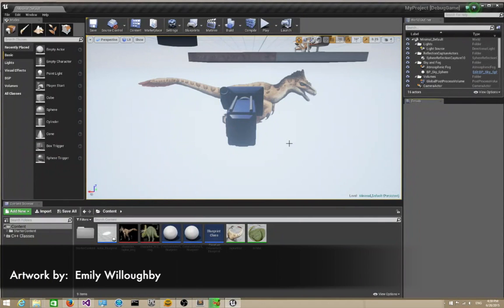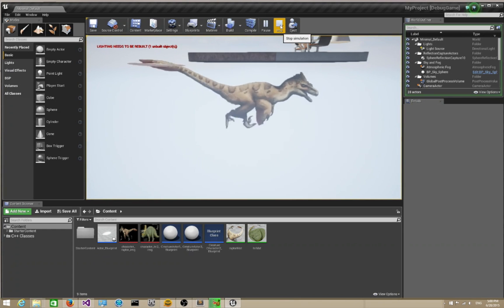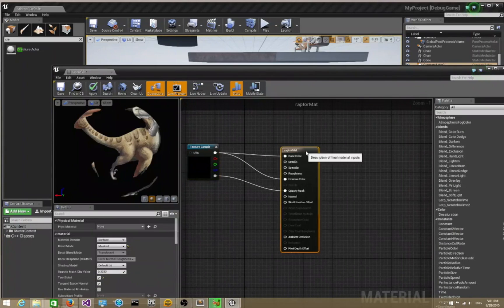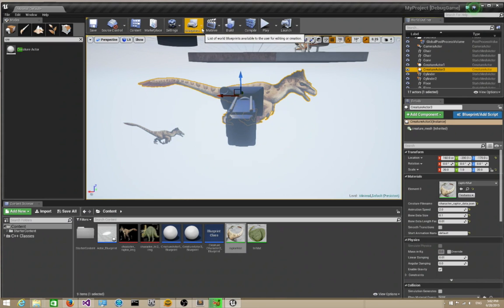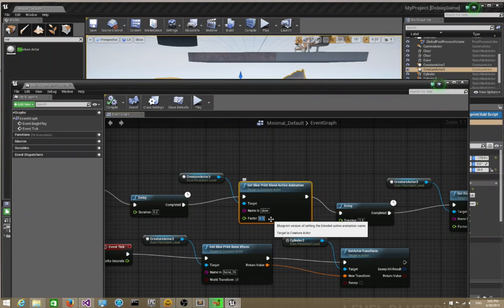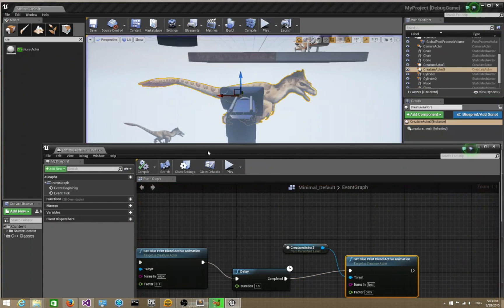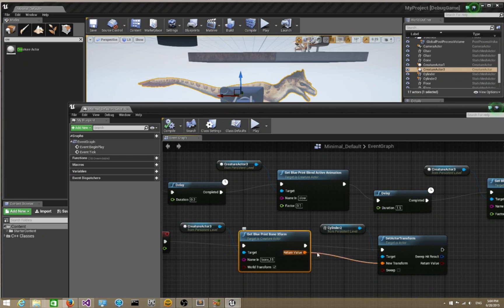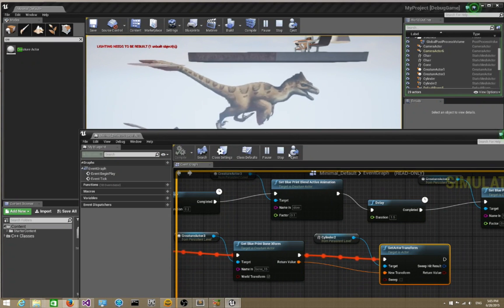UE4 Creature Runtime Plugin Usage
Shows you how to use the Creature Runtime Plugin